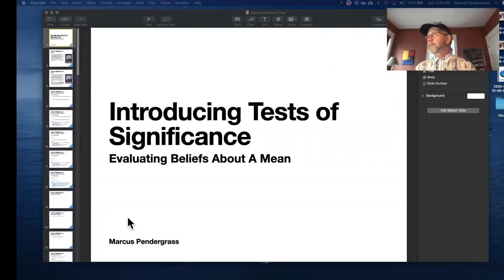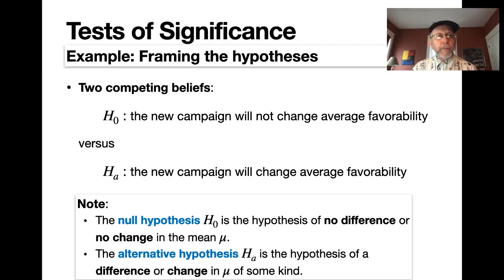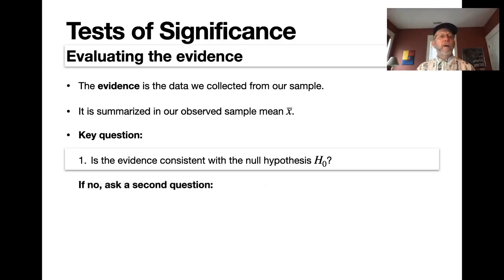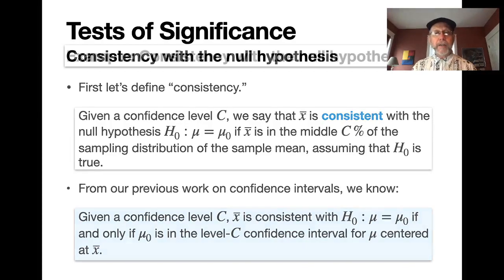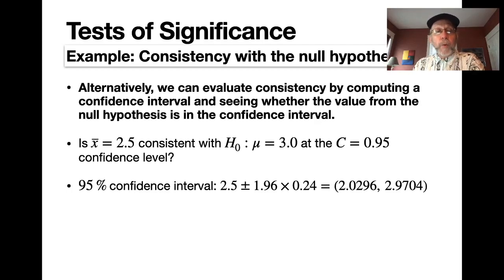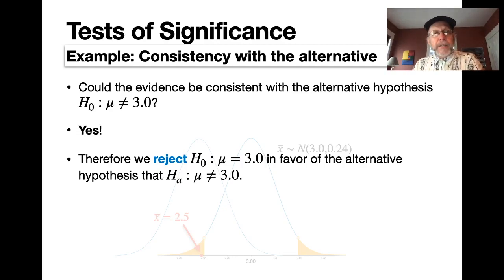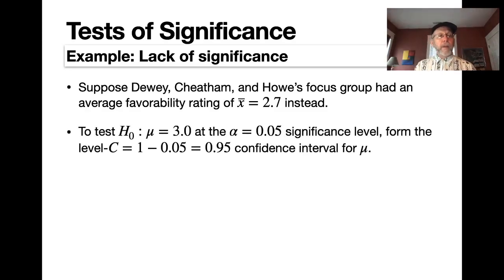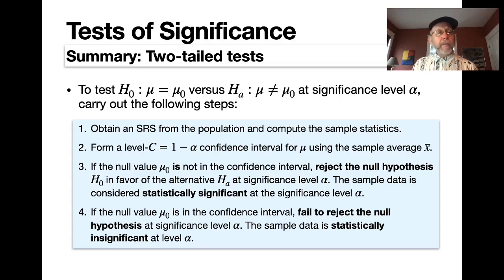Introducing Significance Tests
In this video we introduce the idea of a significance test for a population mean.